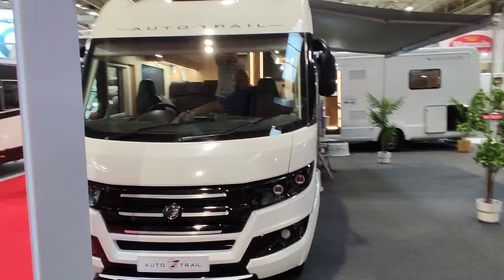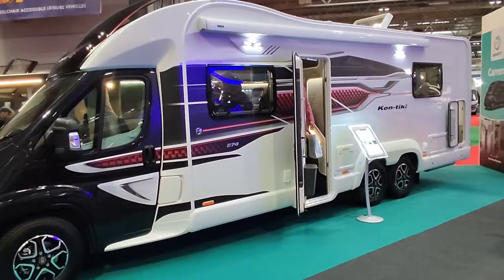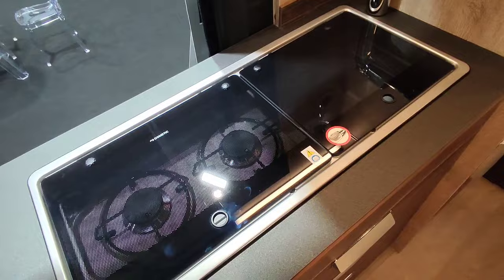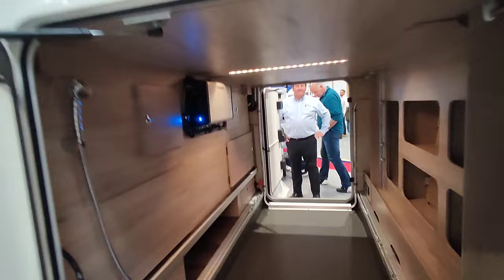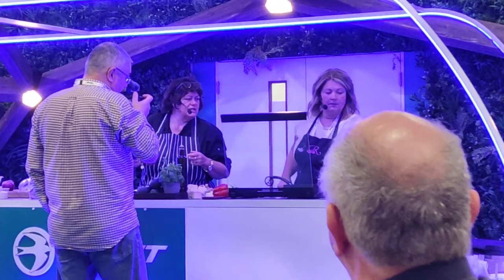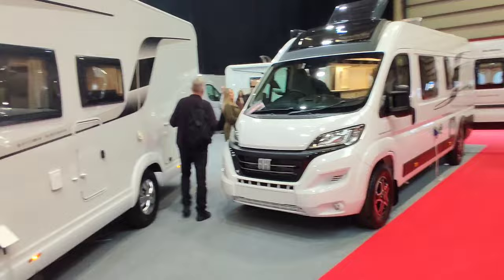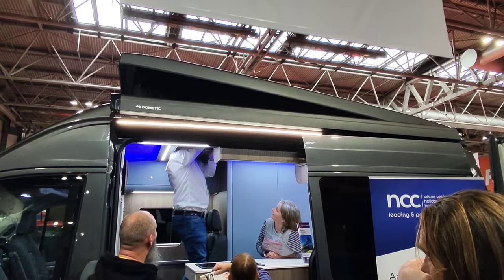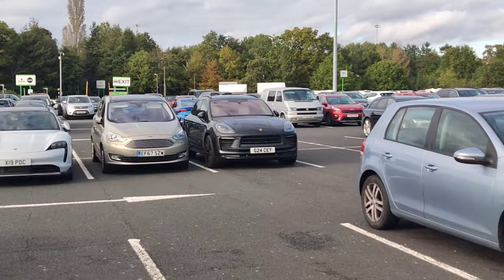The Motorhome and Caravan Show 2023 - NEC Birmingham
Today I visited the Motorhome and Caravan Show at the NEC Birmingham. Over 1000 Leisure vehicles. I also got to meet the Roaming Radford's!  Amazing value for the Money, can't wait for next year's.